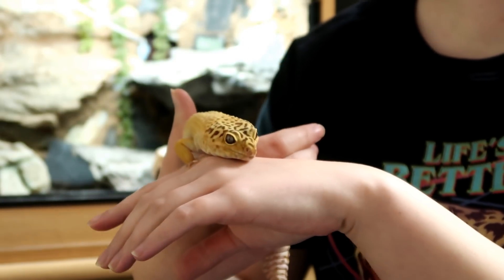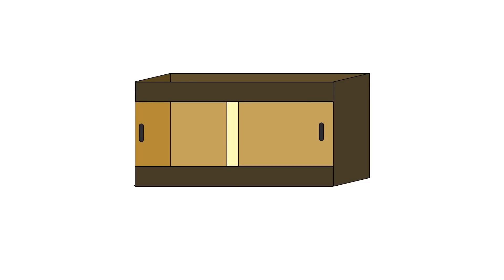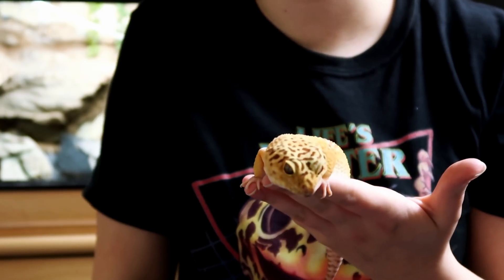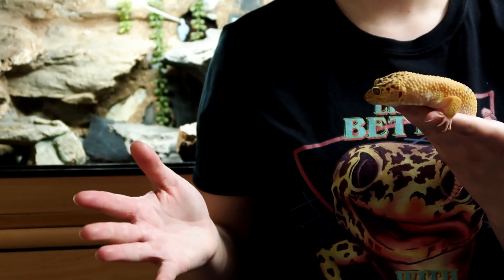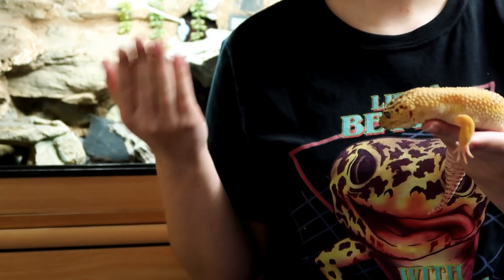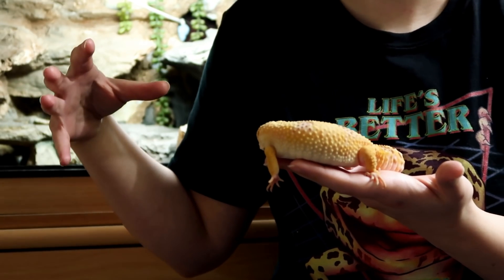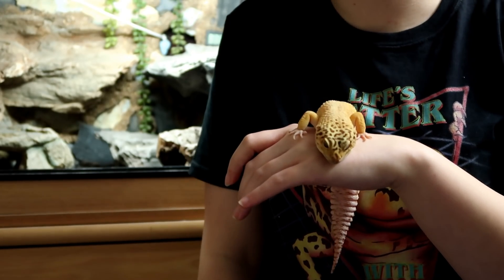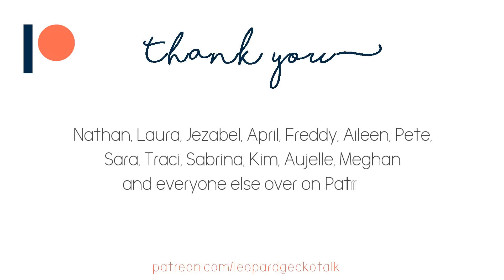Leopard Gecko Is Getting A Massive Tank Upgrade!! 😁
Today's video will be looking at my Leopard Gecko's future bio active tank upgrade.. and how you can get the same tank too!